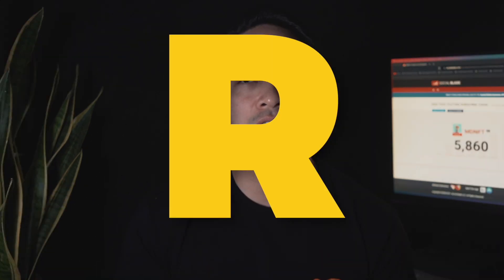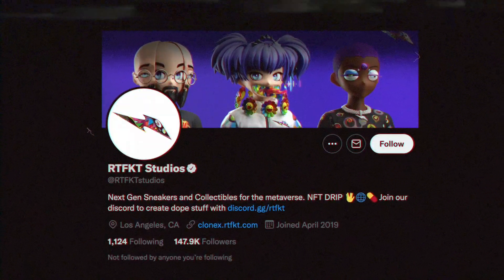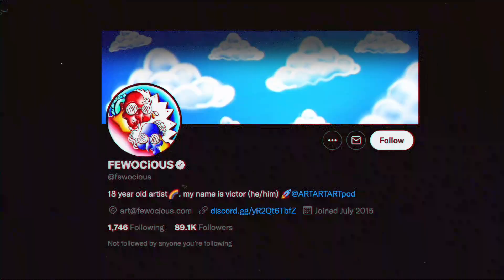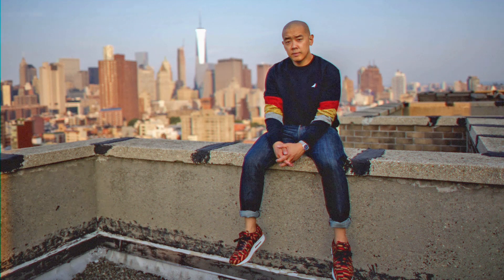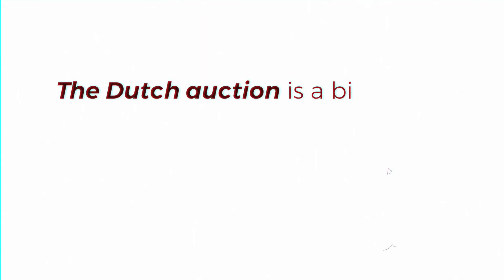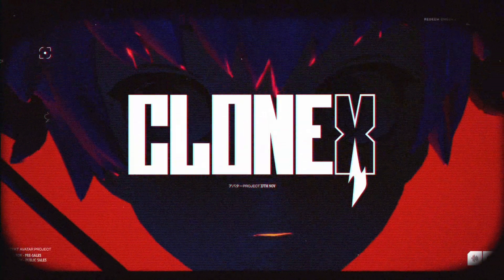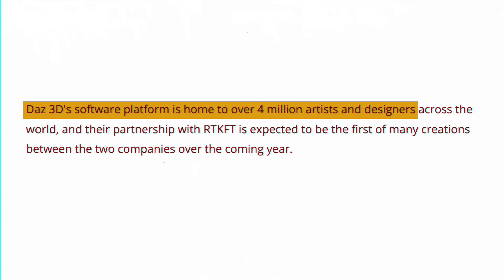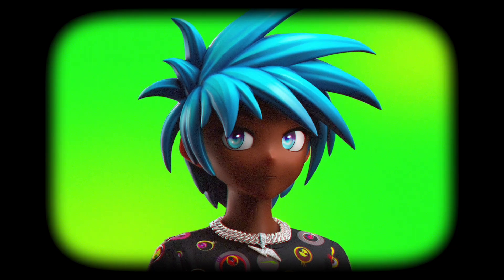RTFKT Clone X, Explained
RTFKT Clone X, Explained 🏝 How The Meebits DAO Continues to Build in the Metaverse, NFT Explained

What I use for brief posts with investing in the stock market and sharing my own portfolio for others to track
A different trusted exchange that makes it simple and secure to buy $BTC, $ETH and other cryptocurrencies
Perfect for those that wants to invest and chill, helping making money management easy.

🚀Subcount: 5,870
Send this video to the homies so you we can benefit with managing finances together!
I post one to three videos a week related to military finances sharing my journey towards financial independence, including making money with hustles, saving money, and investing money from real estate, stocks, and crypto.

Mike Damazo is an Enlisted Active Duty Sailor, who posts weekly to YouTube. He is most popular for his personal finance video for Military Members, Veterans, and First Responders helping them get the F outta debt then build wealth.  Mike shares his own experience from paying off $50,000 worth of debt to building his net worth and serving others to do the same.